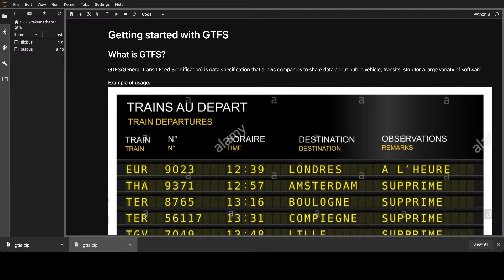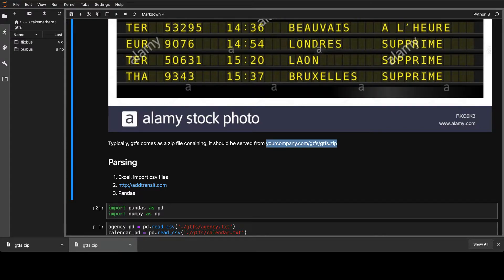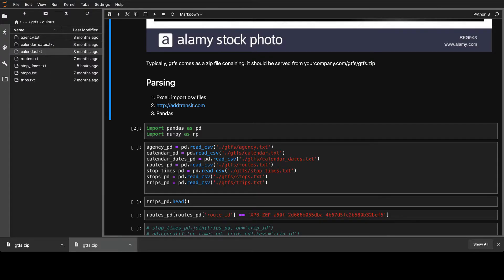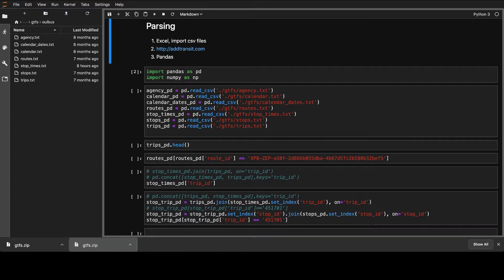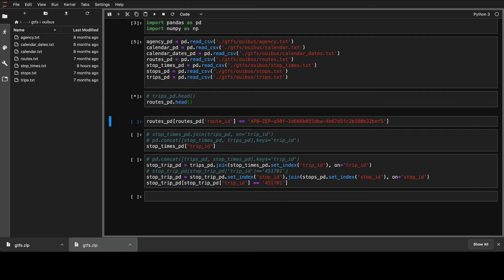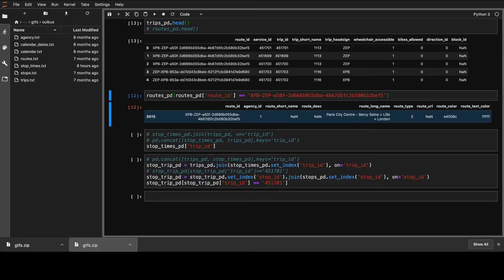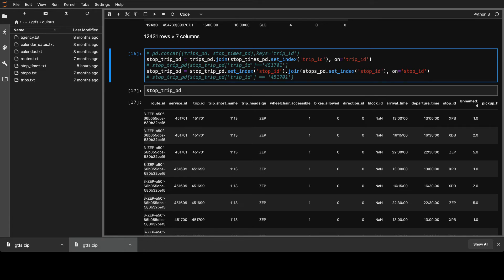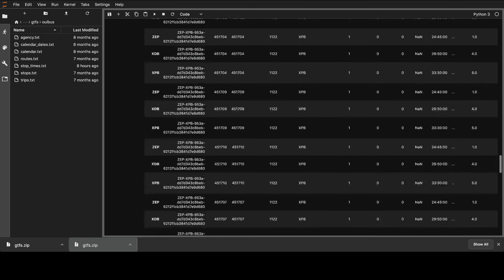GTFS Protocol and Parsing GTFS data - DonauTech podcast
GTFS(General Transit Feed Specification) is data specification that allows companies to share data about public vehicle, transits, stop for a large variaty of software.
Typically, gtfs comes as a zip file conaining, it should be served from somecompany/gtfs/gtfs.zip
How to parse
1. Excel, import csv files
3. Pandas